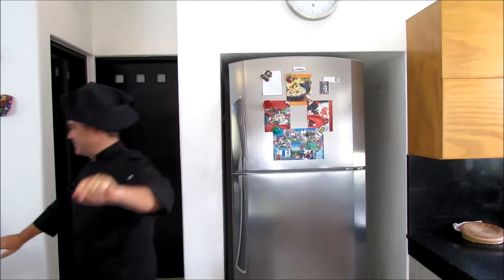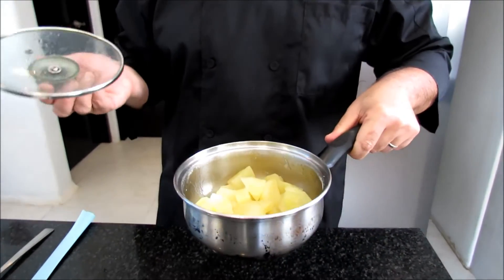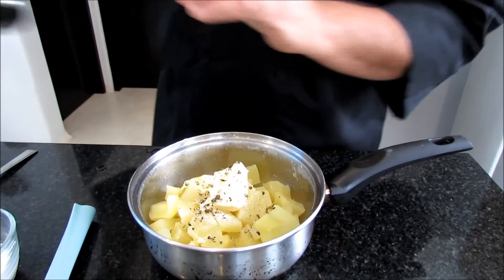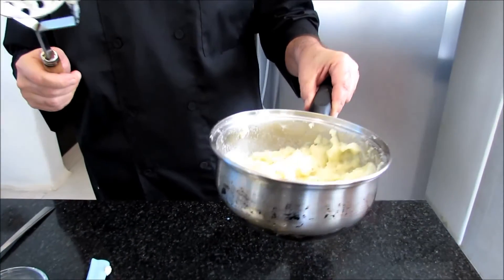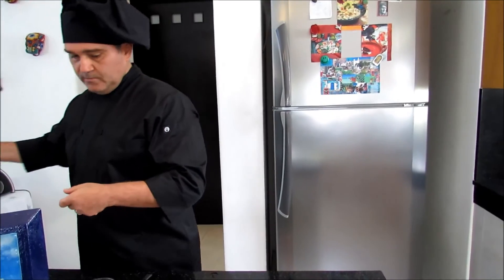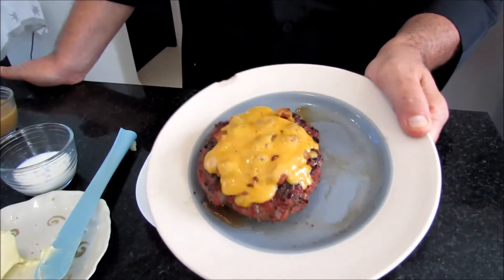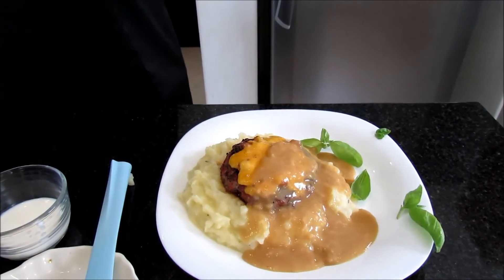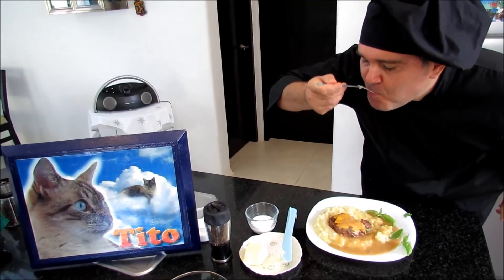Burger n´ mash